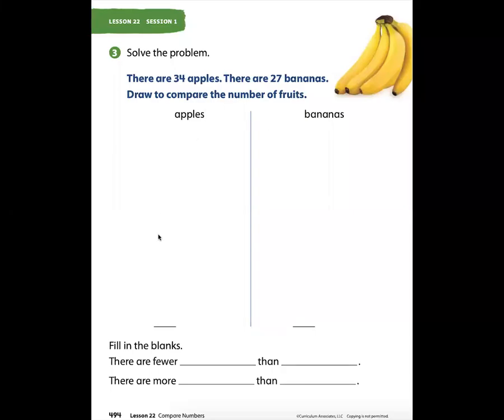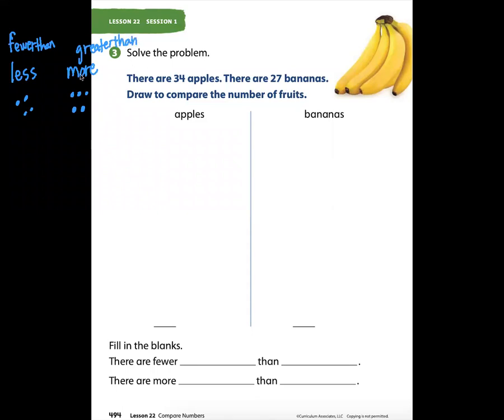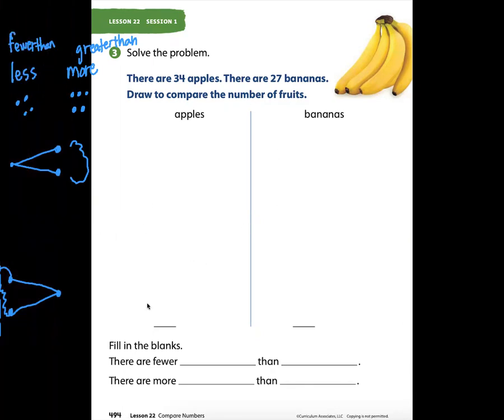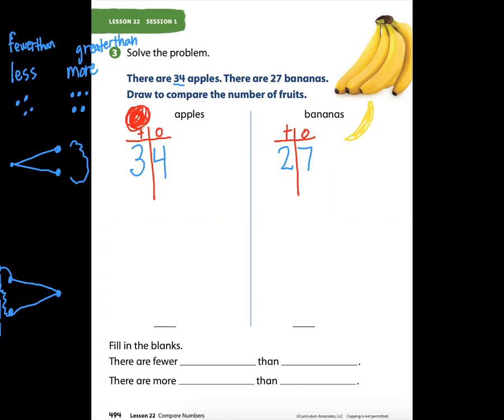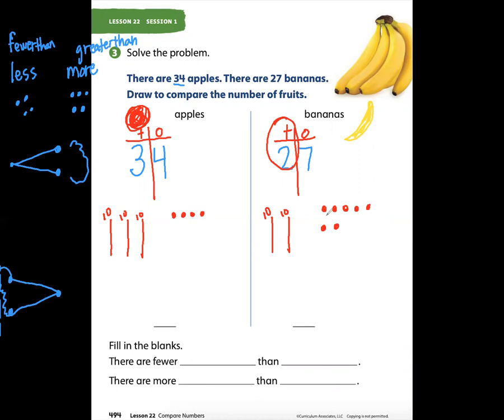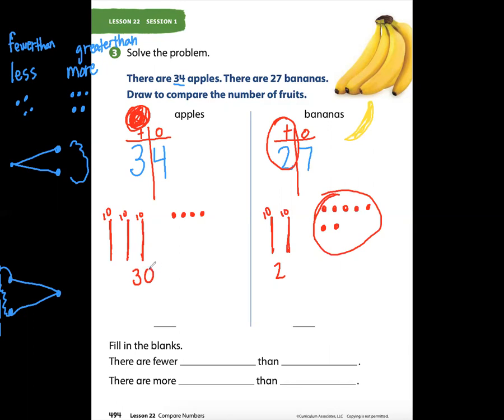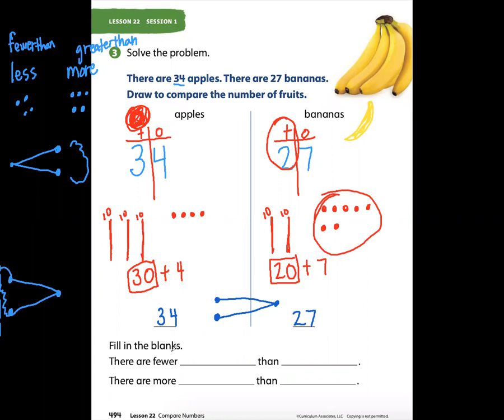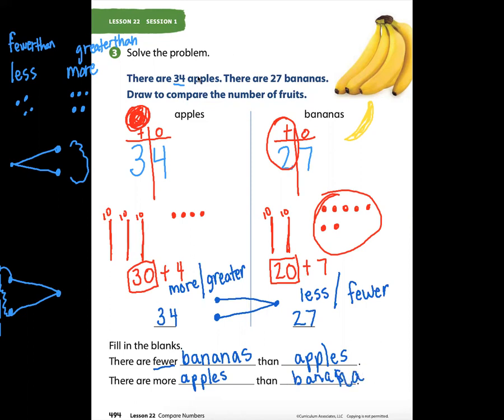L22 S1 pg 494 Compare Numbers